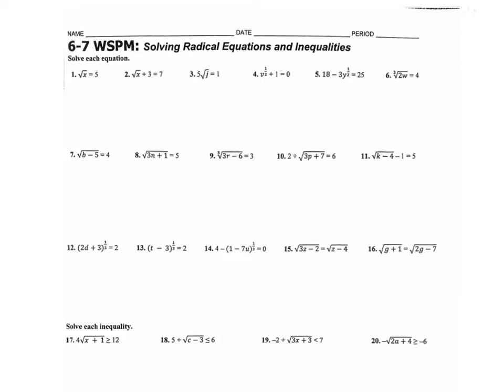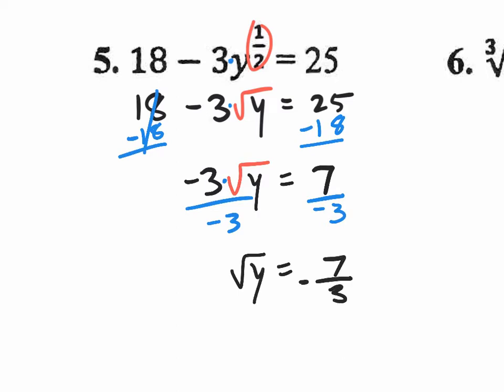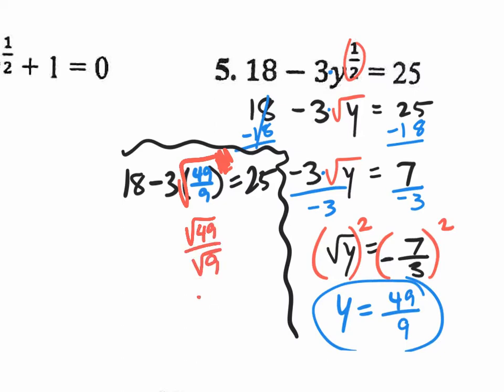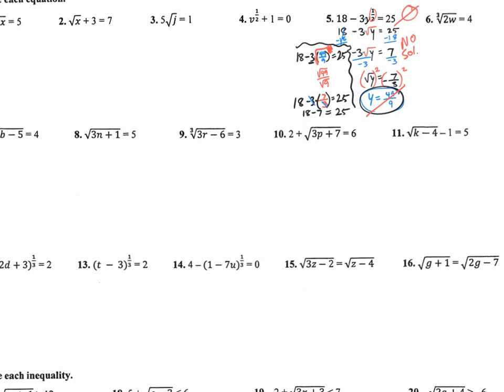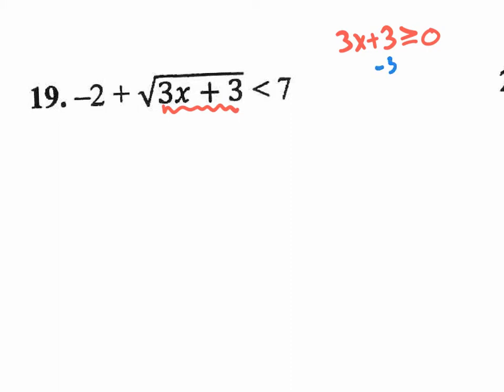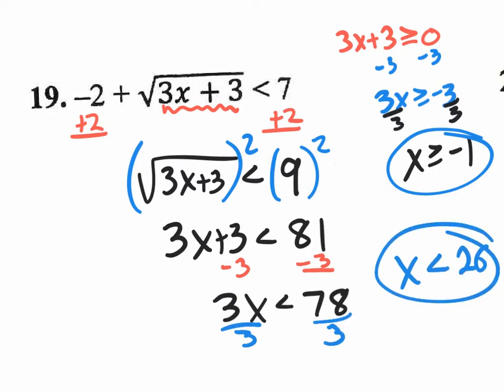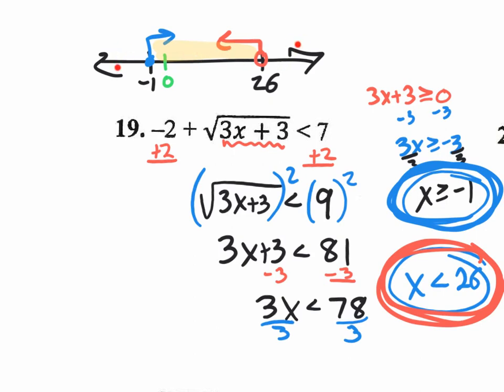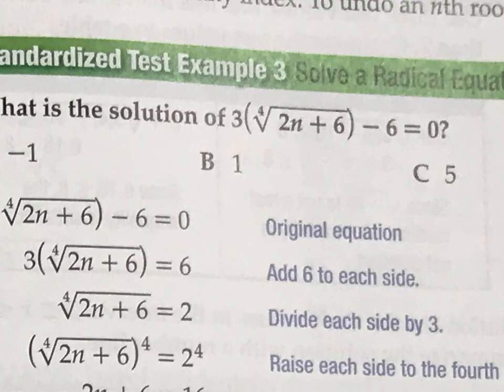6.7 v2 wspm